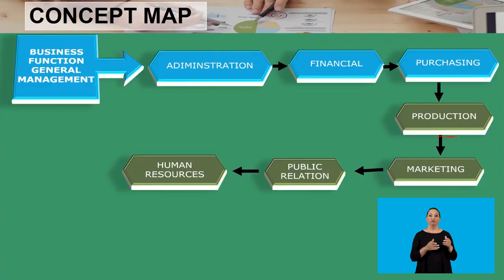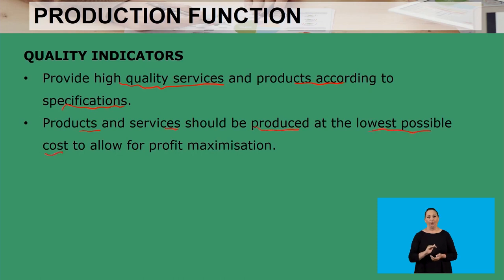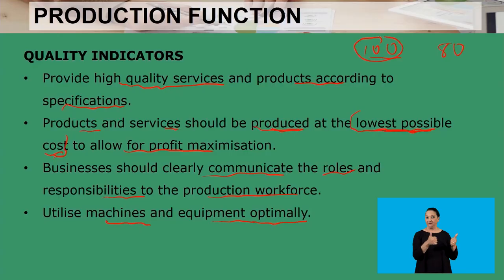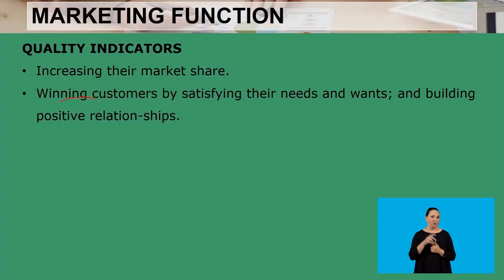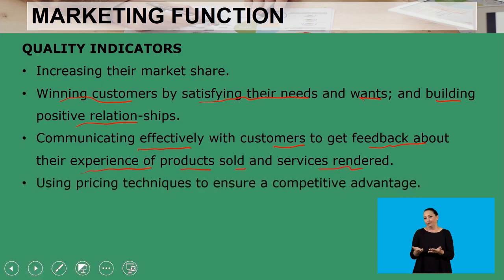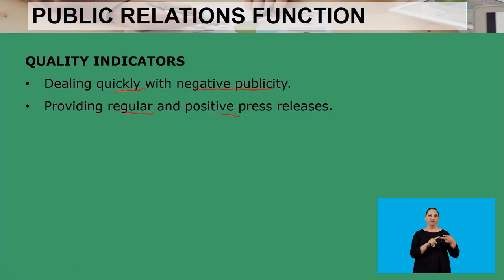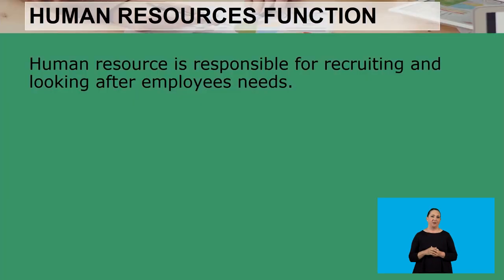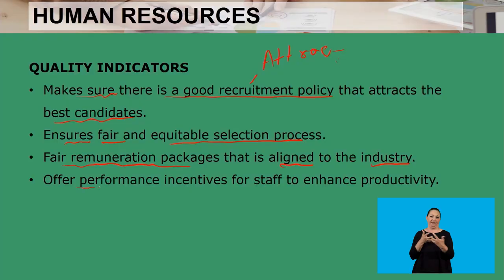Business Studies Grade 12 Quality of Performace Quality Indicators Video 1 Segment 3